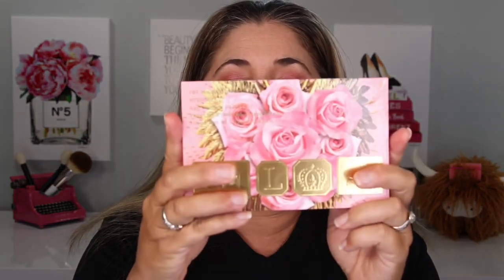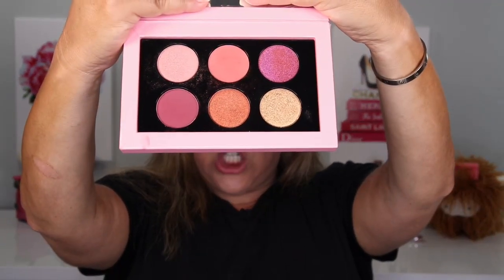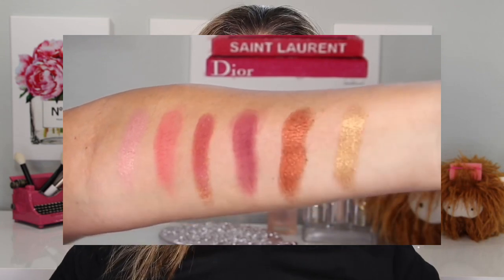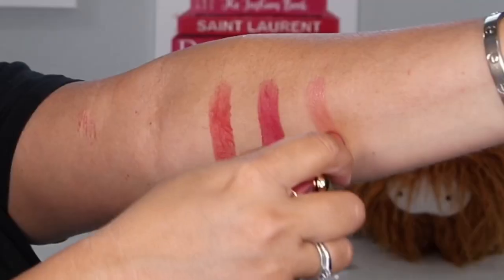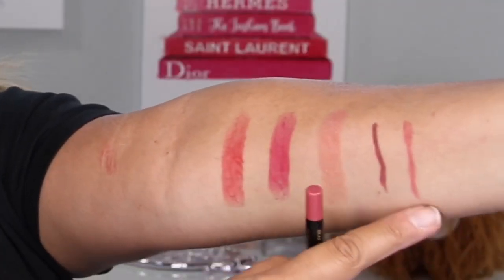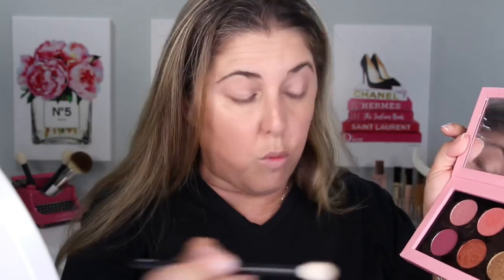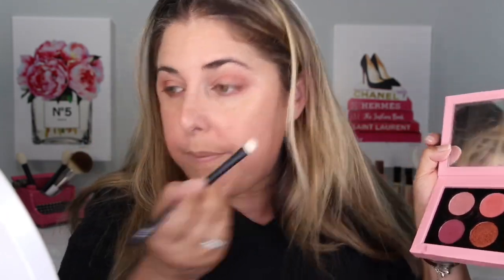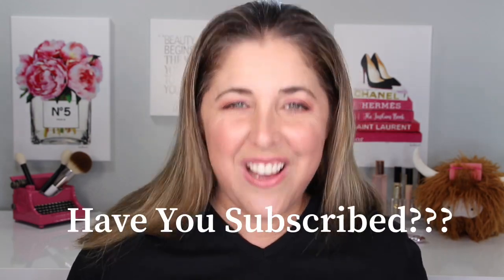NEW Pat McGrath Rose Decadence Collection! Rose Decadence Eye Palette and Divinyl Lip Shines.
Hello PRINTcesses!

Now, let’s talk about the NEW Pat McGrath Rose Decadence Collection!

Products Mentioned, all by Pat McGrath Labs:
Permagel Ultra Lip Pencil in Star Struck
Permagel Ultra Lip Pencil in Cosmic Vibes
Lip Fetish Divinyl Trio in Skin Show
Lip Fetish Balm in Dark Romance
Mthrshp Rose Decadence

Other Products Worn in this Video:
--Pat McGrath Labs Skin Fetish Sublime Perfection Foundation in Light Medium 11
--Dior Forever Skin Correct Concealer in 2.5 Neutral
--Charlotte Tilbury Airbrush Flawless Bronzer in Light and Tan
--Charlotte Tilbury Bar of Gold Highlighter
--Hourglass Blush in Sublime Flush
--Pat McGrath Perma Gel Eye Pencil in Xtreme Black

I bought all this stuff myself and all opinions expressed are my own, especially the really opinionated things.